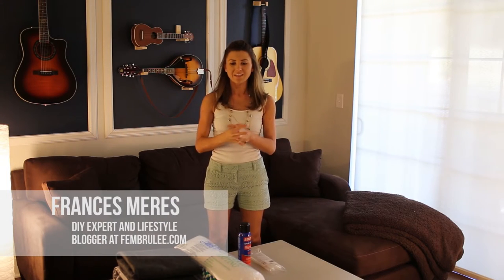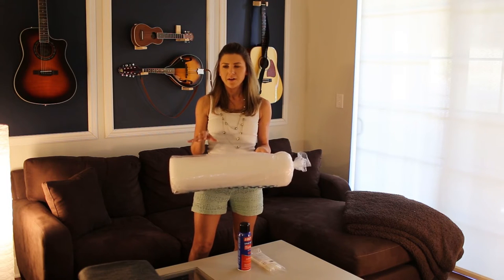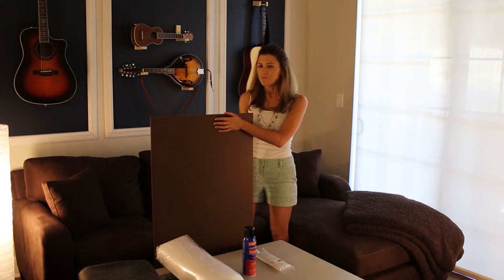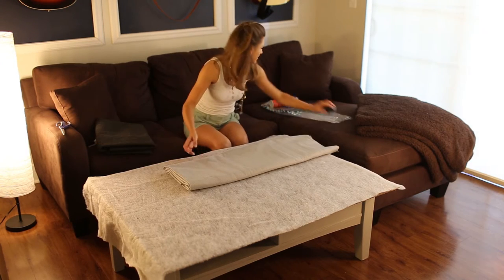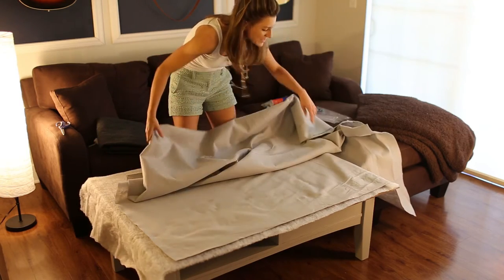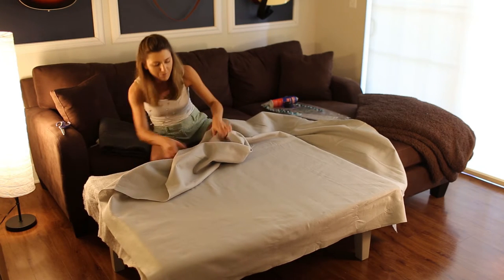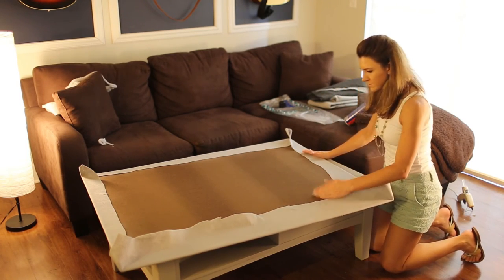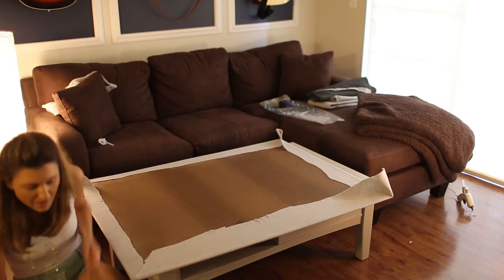DIY Board Gaming Tabletop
A quick DIY tutorial of an original tabletop design I created.  This 4'x3' tabletop is double-sided in contrasting grey felts to accommodate a variety of high and low-key game components and cards.

Create your own for less than $50 in about an hour!